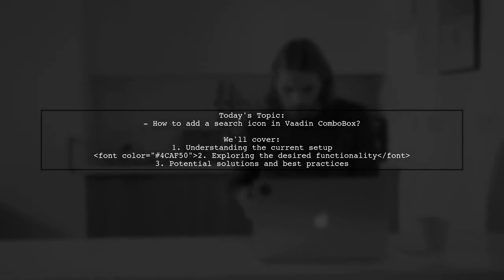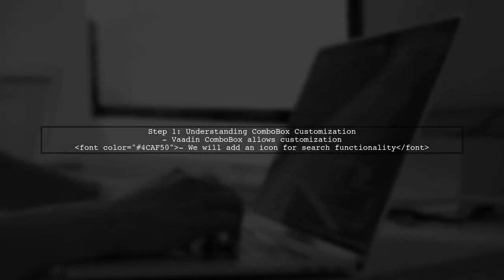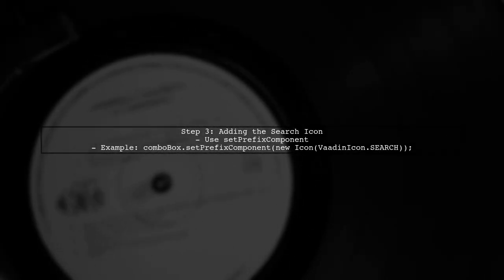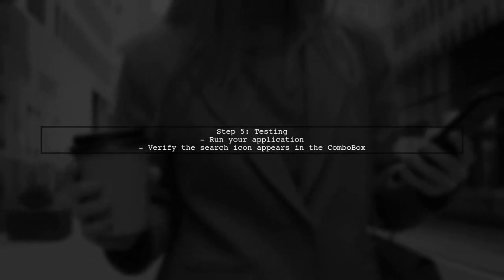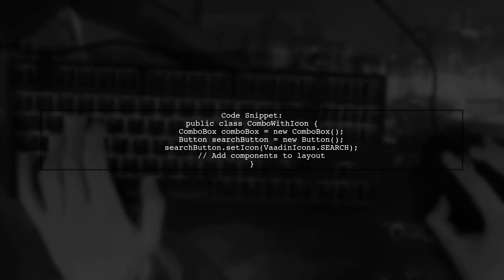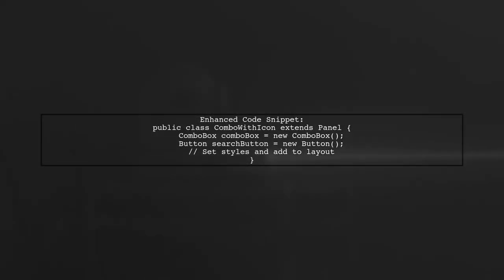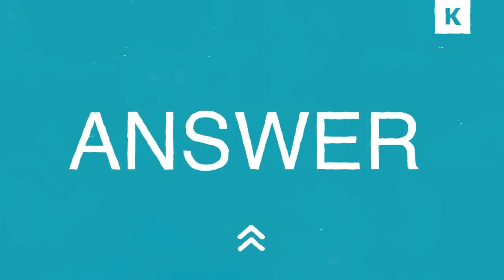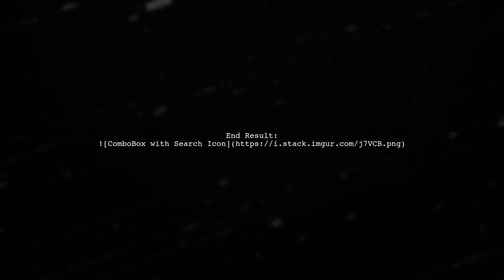How to Add a Search Icon to Vaadin ComboBox: Step-by-Step Guide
In this video, we’ll explore how to enhance the user experience of your Vaadin applications by adding a search icon to the ComboBox component. A search icon can significantly improve usability, allowing users to quickly find options in a long list. Join us as we walk through a step-by-step guide to implement this feature seamlessly in your project!

Today's Topic: How to Add a Search Icon to Vaadin ComboBox: Step-by-Step Guide

Related to: vaadin, combobox, searchicon, addsearchicon, step-by-stepguide,